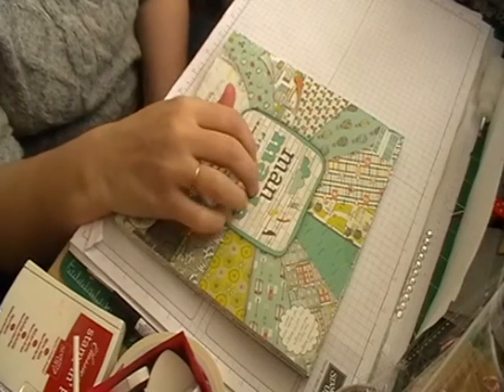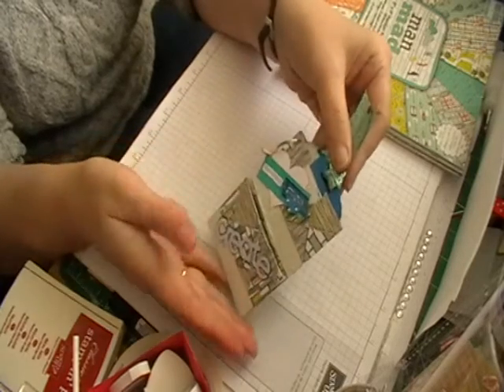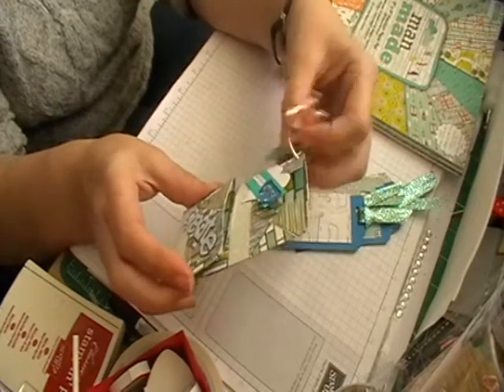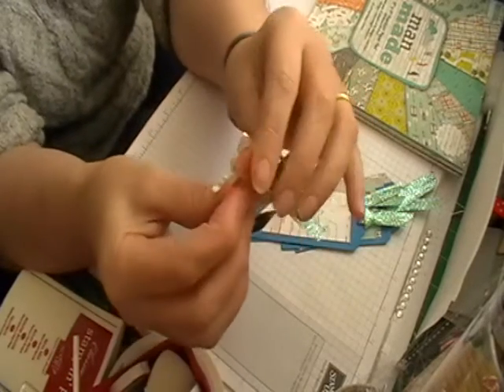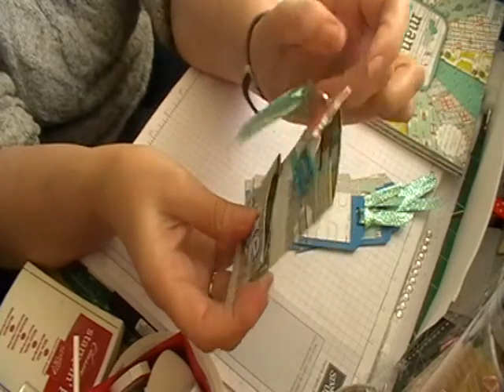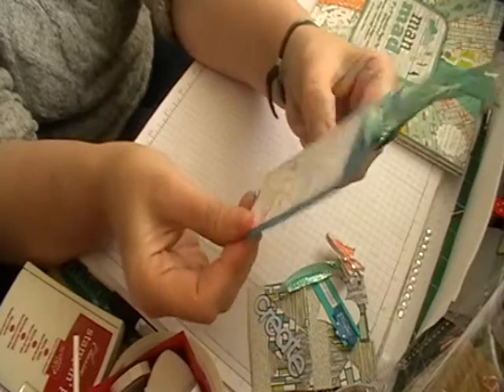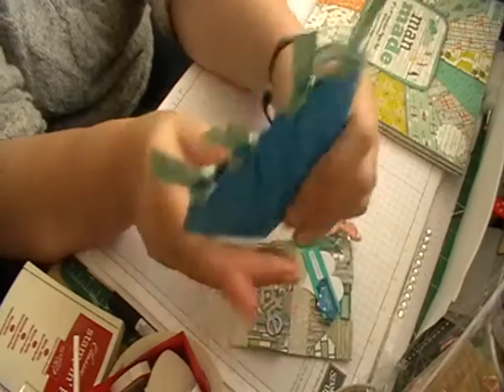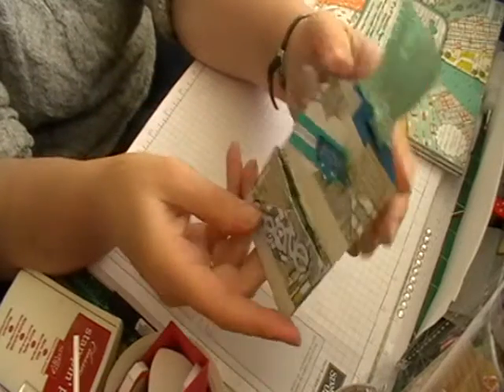one pad challenge #3